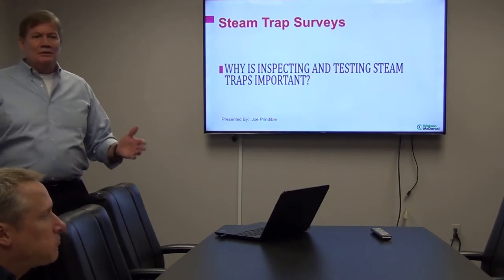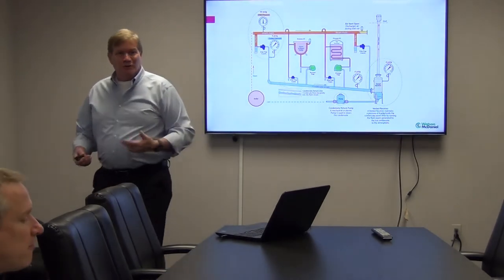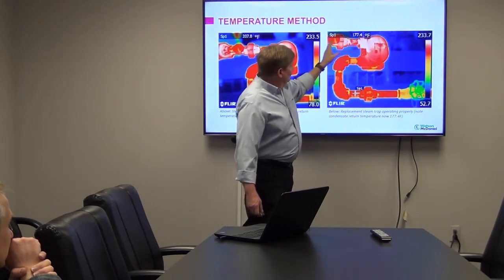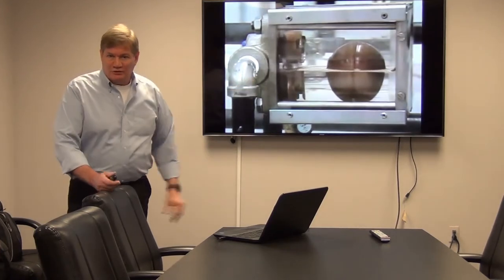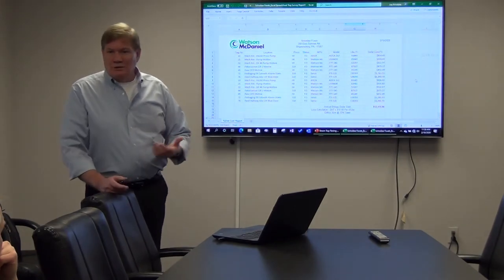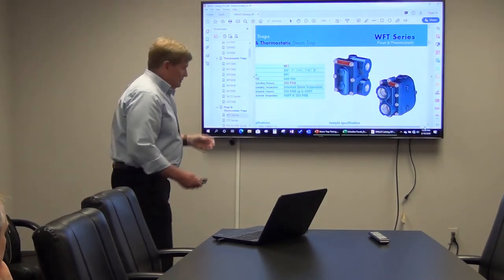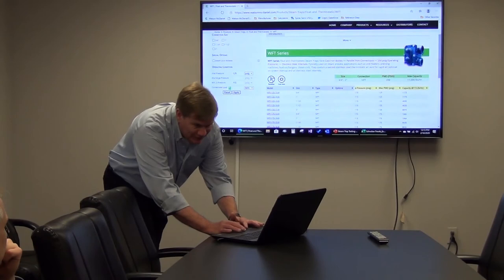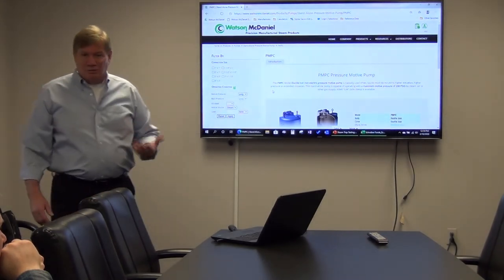Watson McDaniel - Steam Trap Survey - Lunch and Learn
Watson McDaniel training on Steam Trap Survey testing with Joe Prindible